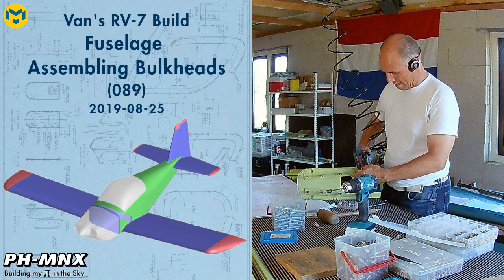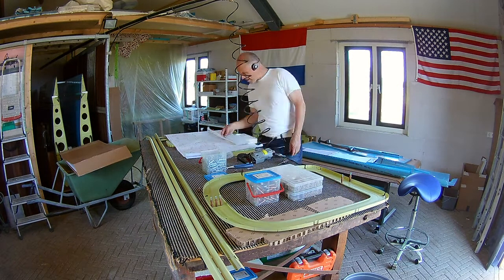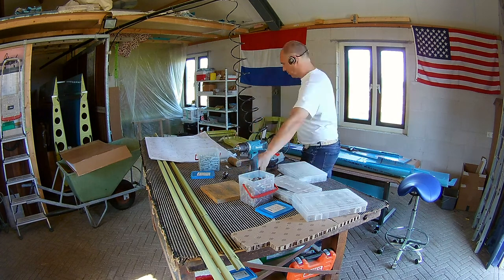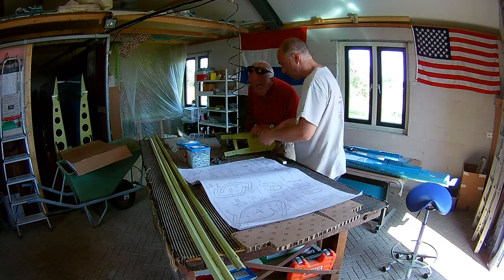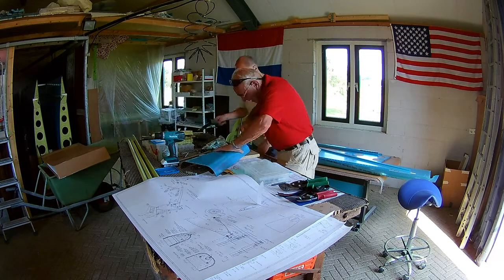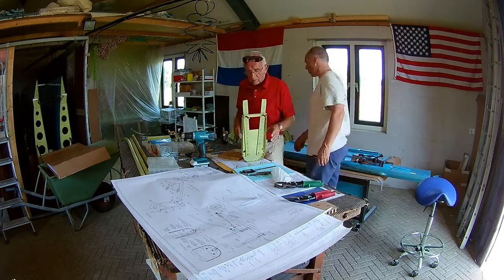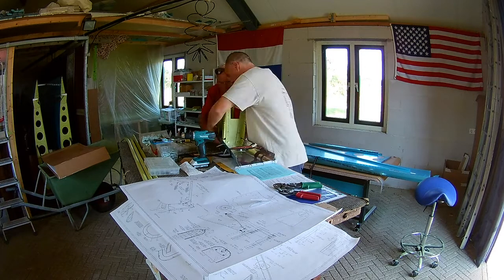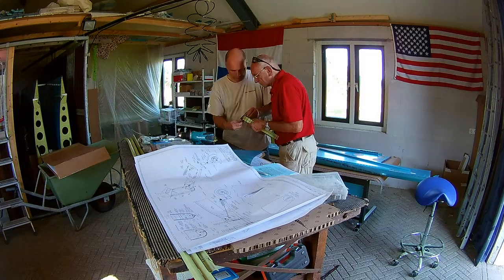Van's RV-7 Build Fuselage Assembling Bulkheads (089)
Van's Builder ID: 74668
NVAV member: 1084
NVAV Project: 375